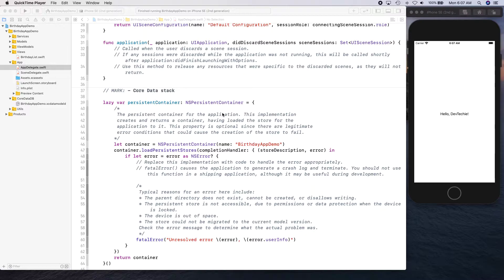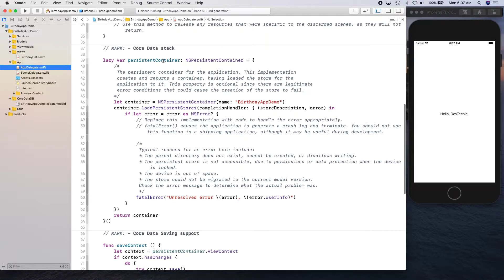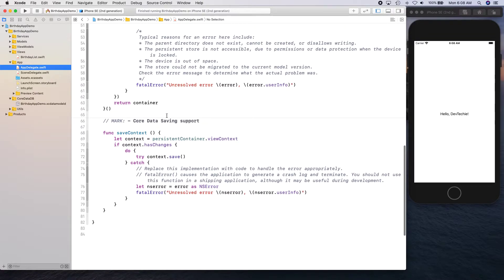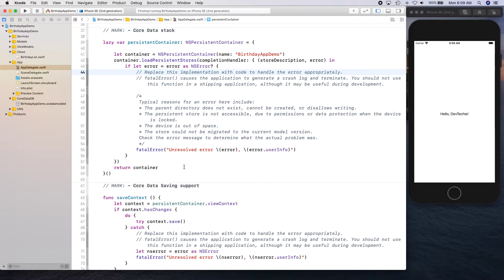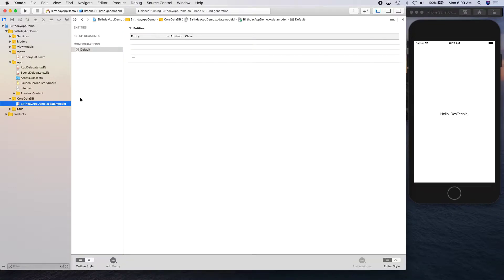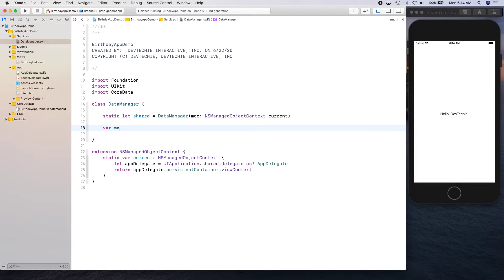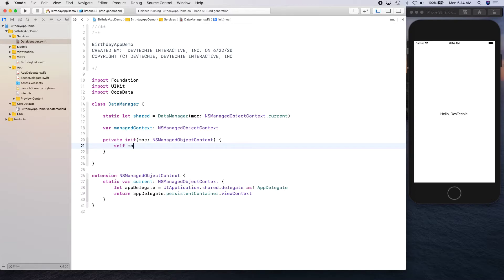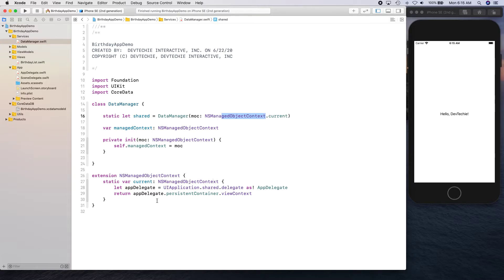Complete BirthdayApp in SwiftUI, MVVM and Core Data: Data Manager